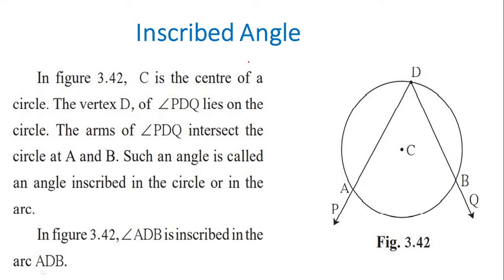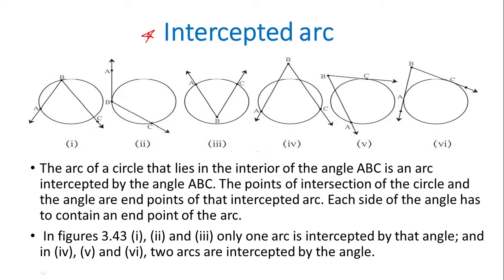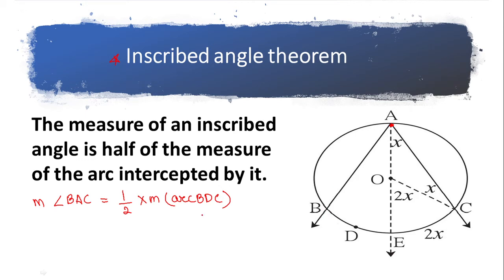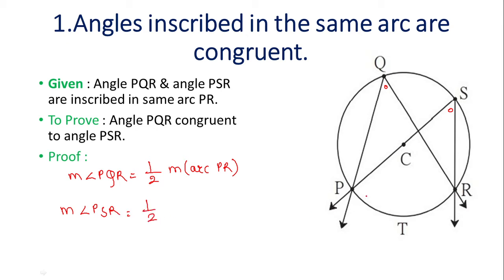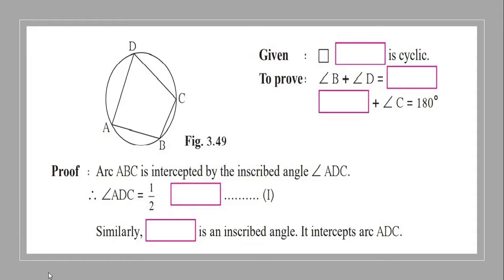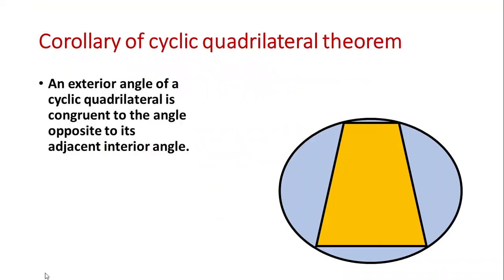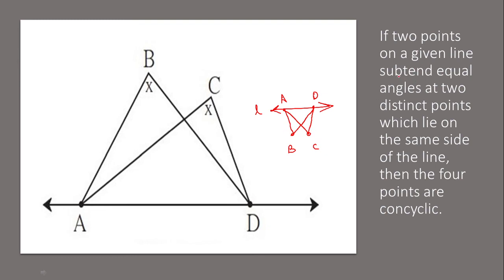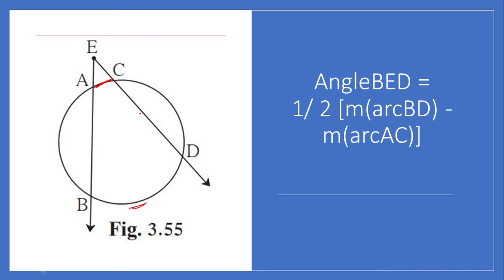Class 10 | Chapter 3| Inscribed angle theorem | Cyclic Quadrilateral | Maharashtra Board .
Your Rythm Nexus has brought to you a session on Inscribed angle theorem & its corollaries. Also we have explained cyclic quadrilateral & properties related to it.